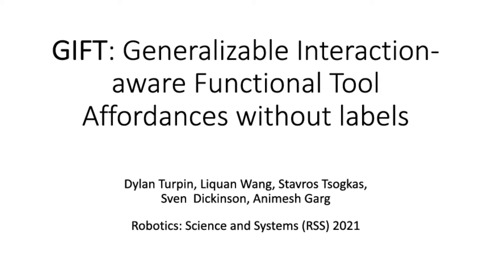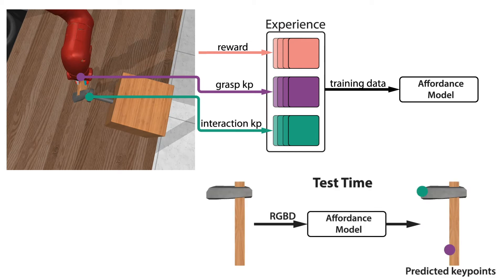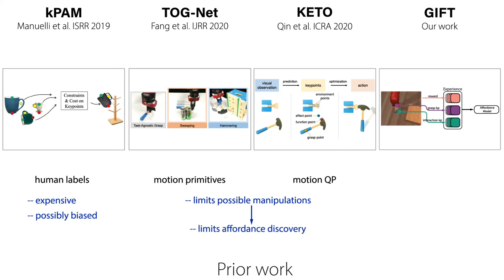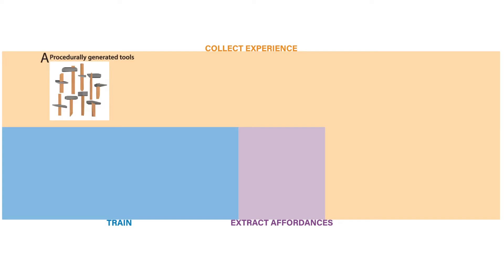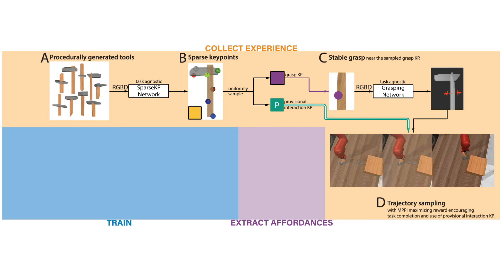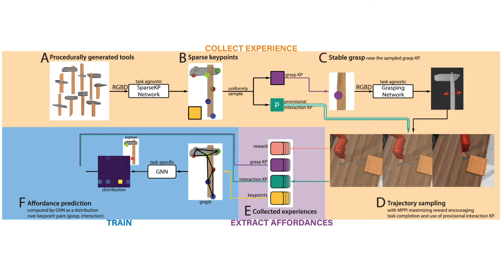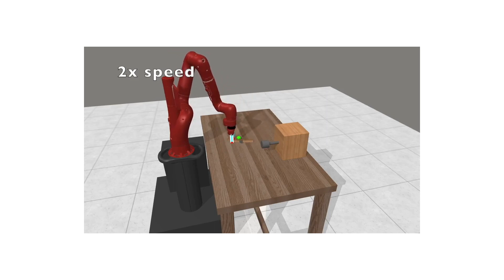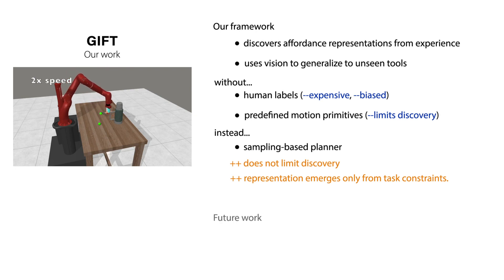Learning Tool Affordances without Labels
GIFT: Generalizable Interaction-aware Functional Tool Affordances without Labels
Dylan Turpin, Liquan Wang, Stavros Tsogkas, Sven Dickinson, Animesh Garg